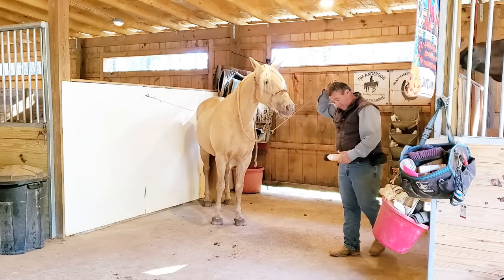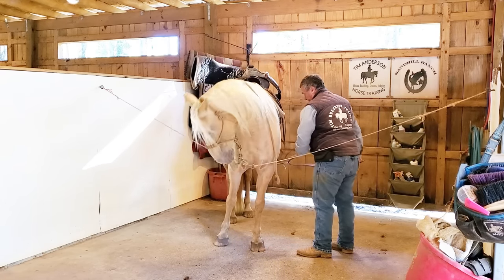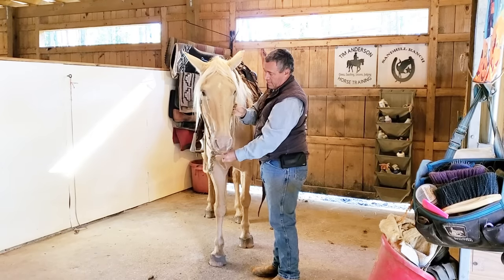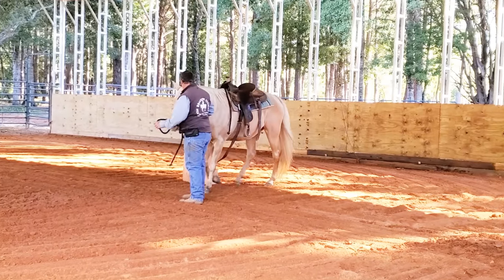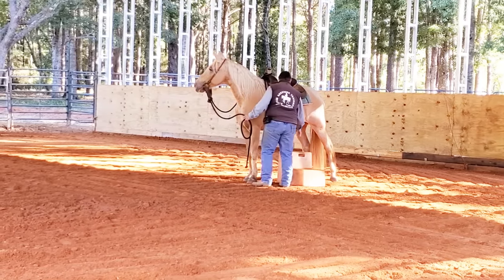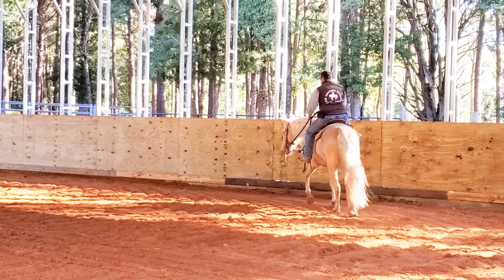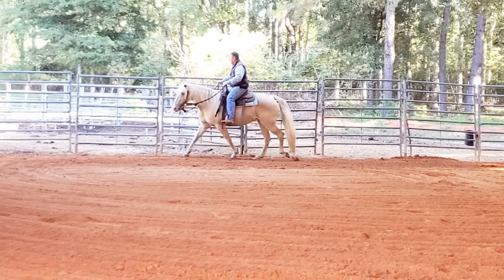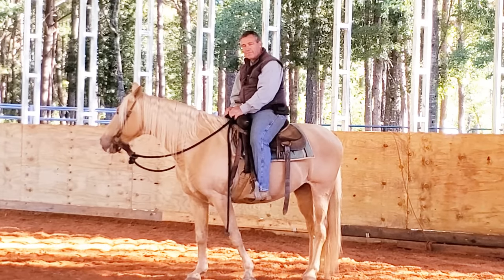Owner says no stop and speed control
I am going to find out if this horse has any steering, stop, or speed control. Owner says No!